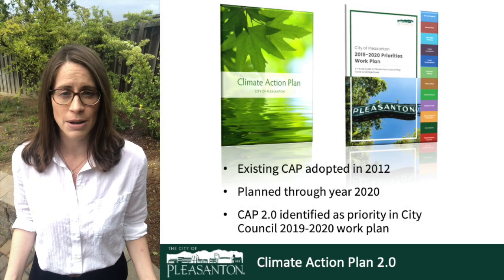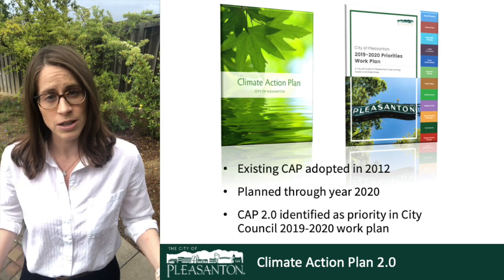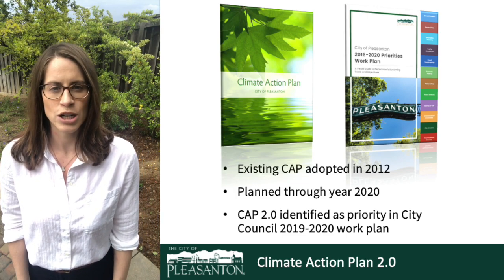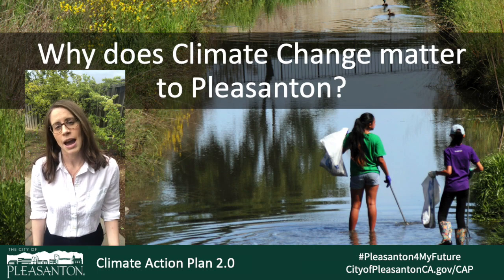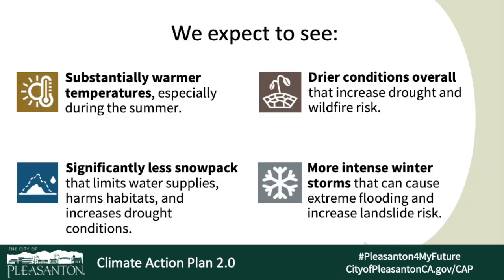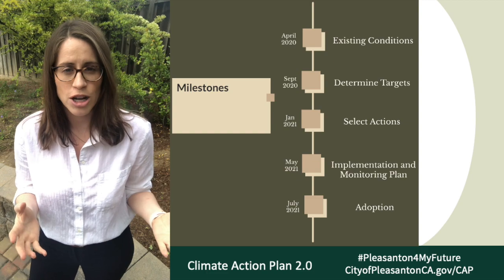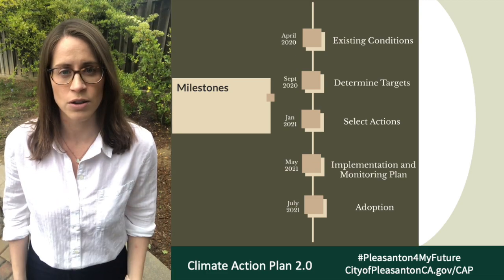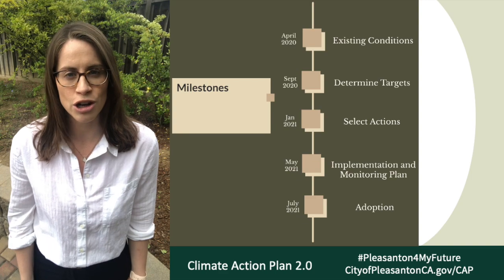CAP 2.0 Introduction Video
This video is an introduction to the City of Pleasanton Climate Action Plan 2.0.